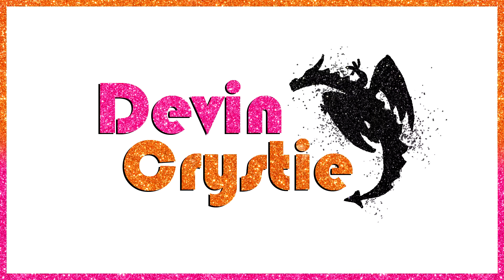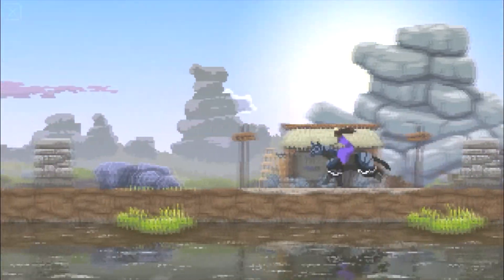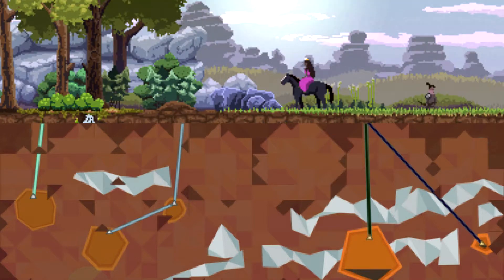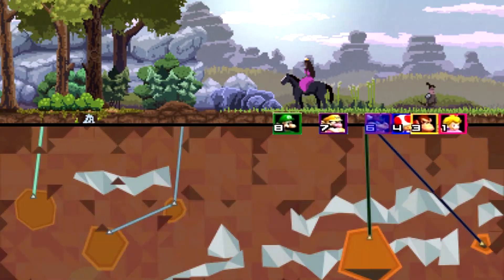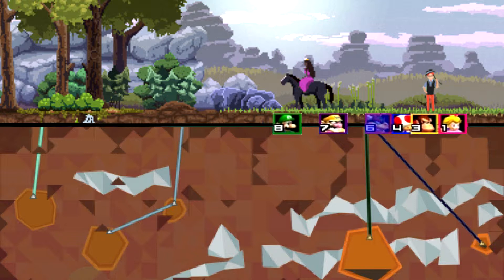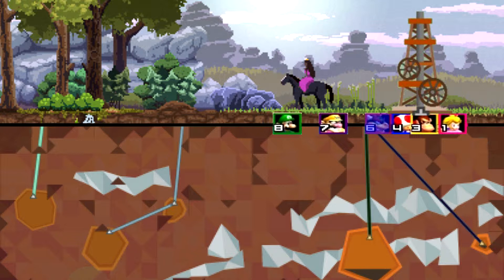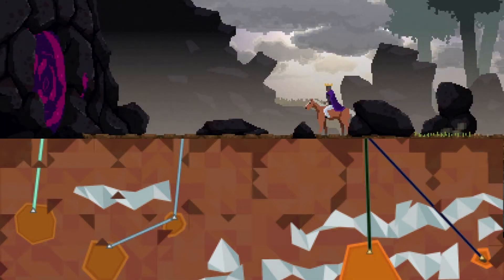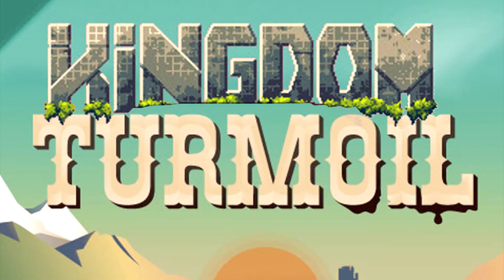I'll Be Waiting For Your Call, Game Devs! | Kingdom Turmoil (Game Idea)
Do you like Kingdom? How about Turmoil? Why not put these two together to make the ultimate gaming experience. Okay, well not THE ultimate, but still pretty cool.

Be awesome